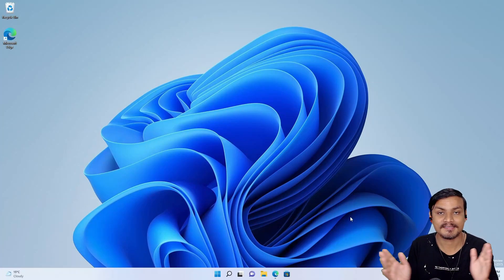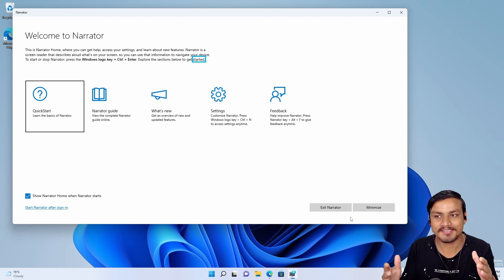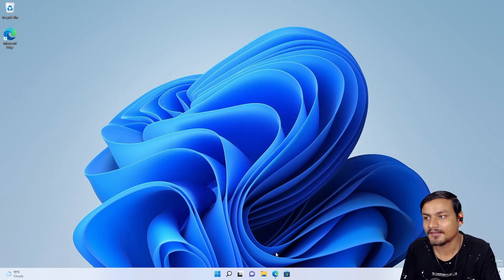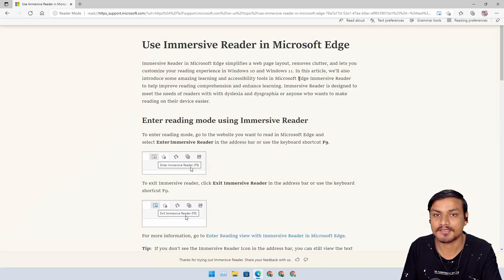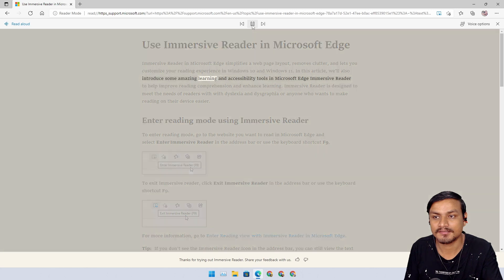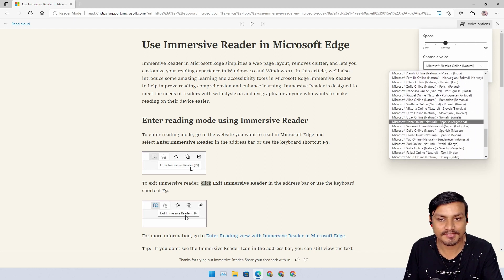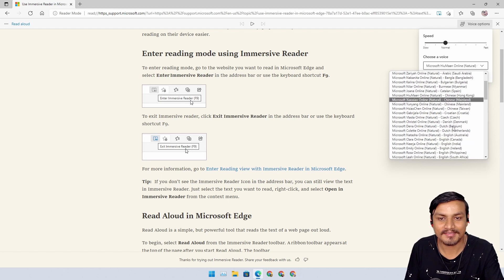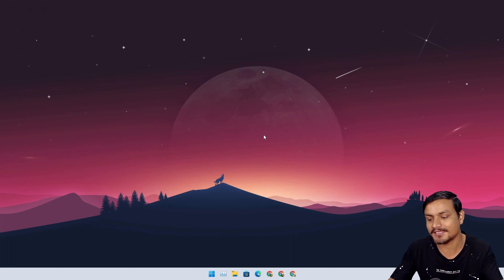These TTS Voices Sounds So Real (Microsoft Natural Voices)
Microsoft's natural voices actually sounds natural. 🤯

Download Microsoft Edge and learn how to use these voices for any text you write